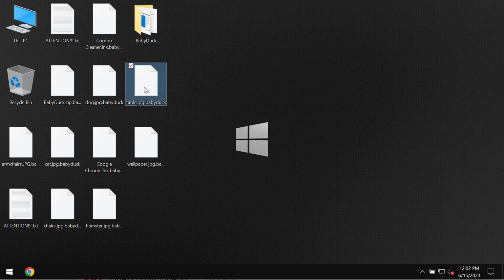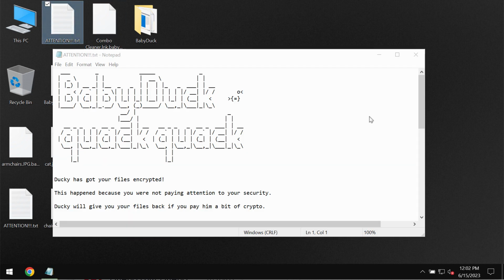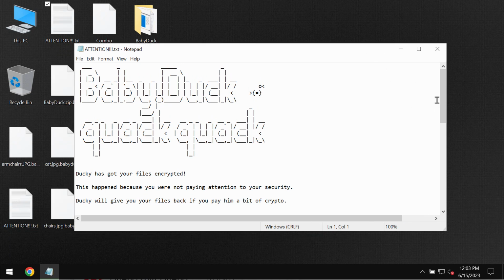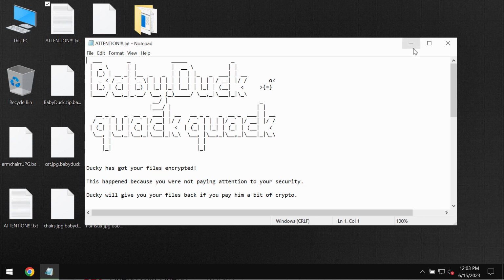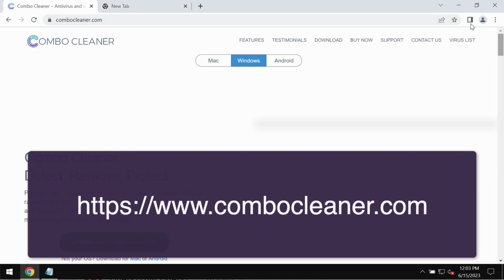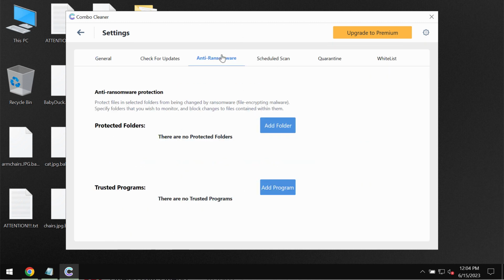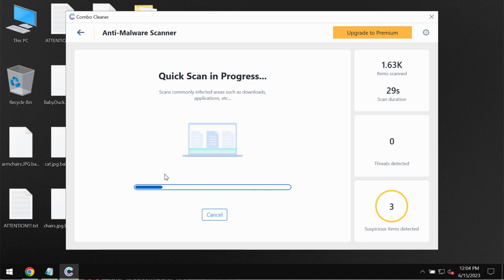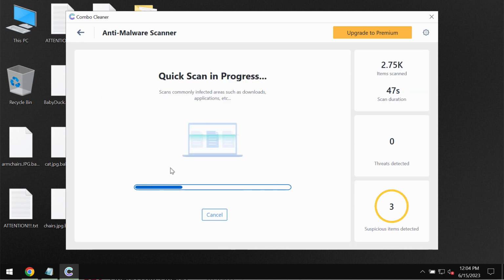BabyDuck ransomware removal [.BabyDuck file virus].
BabyDuck is a ransomware that encrypts files and adds a special .BabyDuck extension to the filenames. Hence, it's not possible to use the files anymore. The ransomware then tells the victims to pay a special ransom for file restoration. Yet, paying the ransom is not a good idea. This doesn't guarantee the file recovery. If you pay the ransom you may simply waste the funds. Don't pay it! Get rid of this file virus with Combo Cleaner Antivirus via the official and thus get your data always protected with its help.